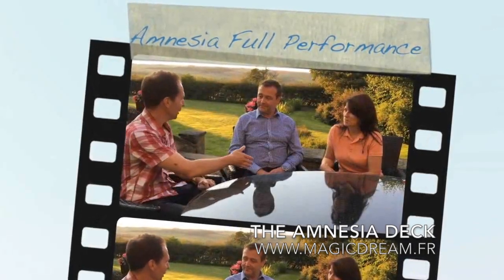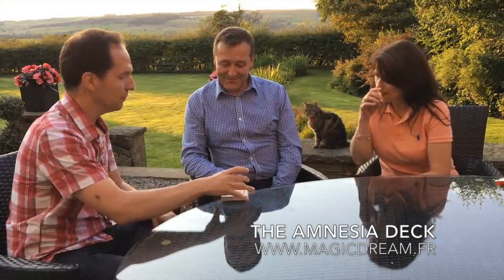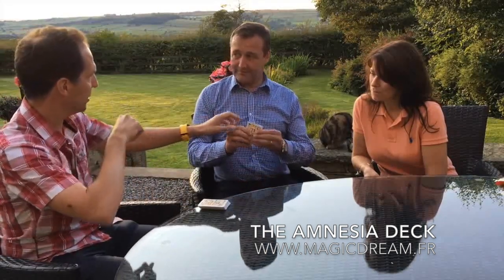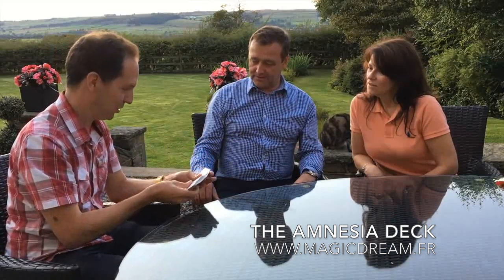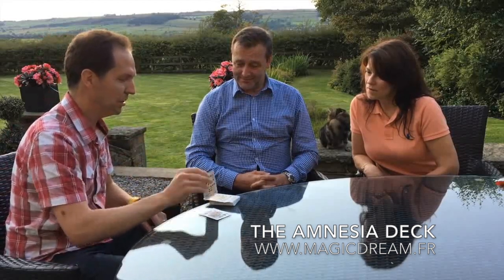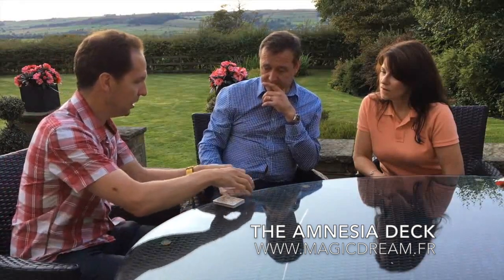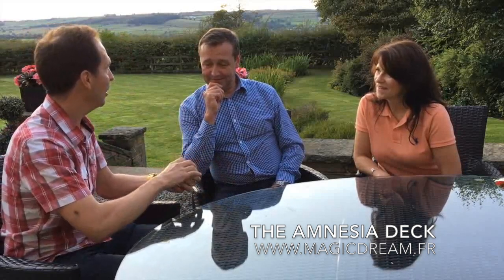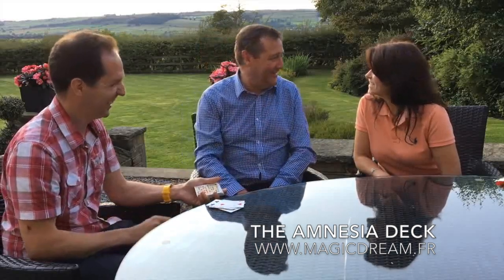magie tour de magie THE AMNESIA DECK video2 www magicdream fr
Retrouvez le tour de magie THE AMNESIA DECK au magasin de magie MAGIC DREAM (Paris 15ème) ou directement sur le site :